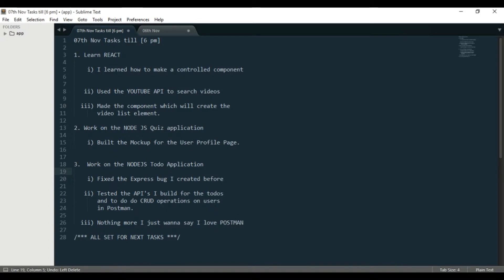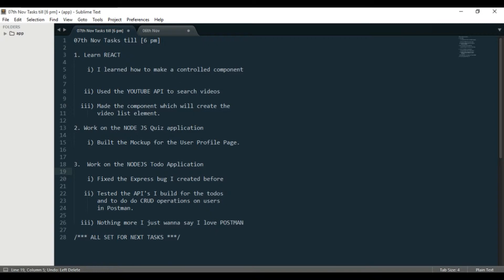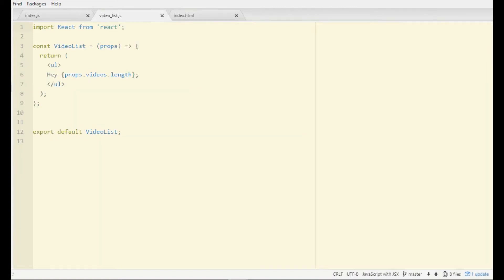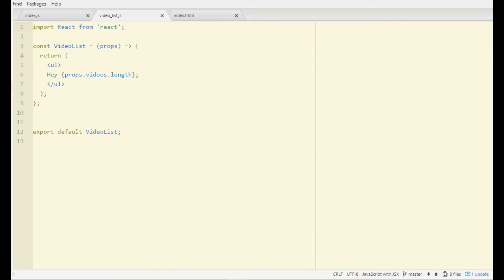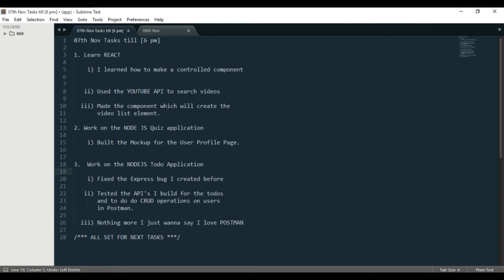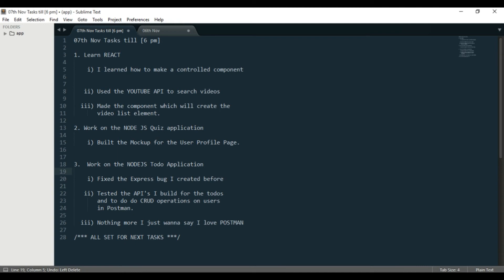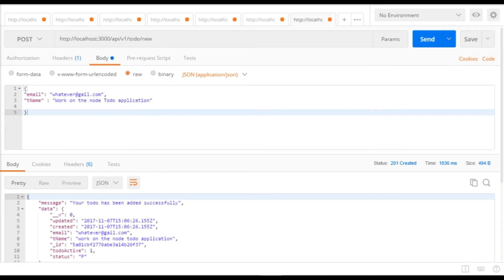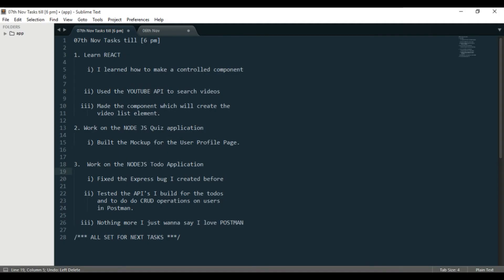Node REACT love for postman - 7th Nov. Tasks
07th Nov Tasks till [6 pm]

1. Learn REACT

 i) I learned how to make a controlled component

   ii) Used the YOUTUBE API to search videos

  iii) Made the component which will create the
      video list element.

2. Work on the NODE JS Quiz application

 i) Built the Mockup for the User Profile Page.

3. Work on the NODEJS Todo Application

 i) Fixed the Express bug I created before

   ii) Tested the API's I build for the todos
       and to do do CRUD operations on users
       in Postman.

  iii) Nothing more I just wanna say I love POSTMAN